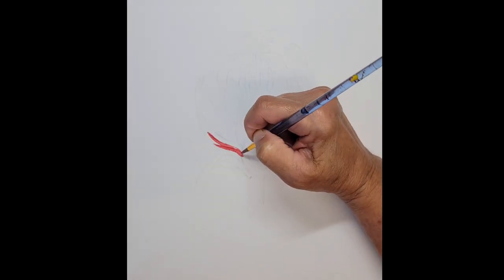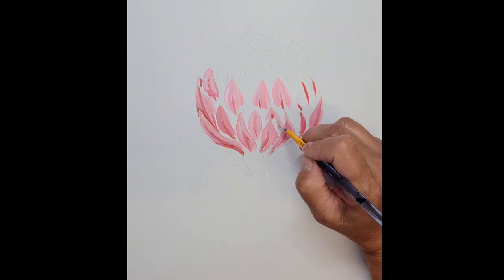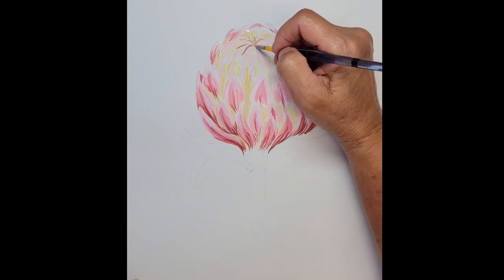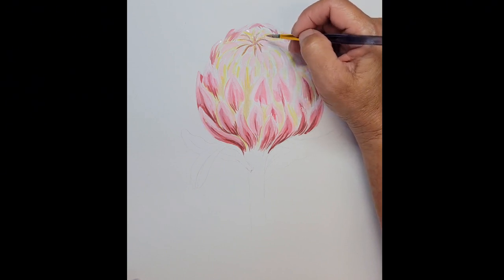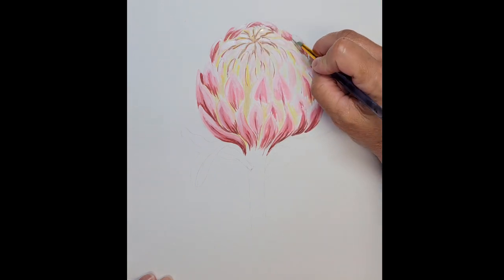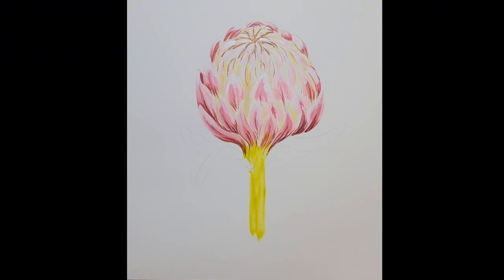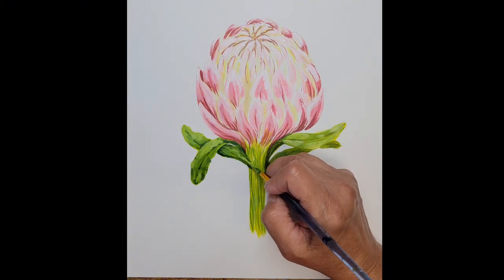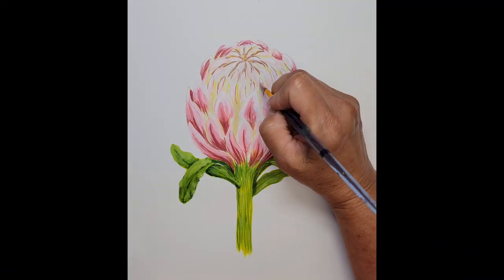Paint a Protea with me!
Protea flowers are native to South Africa and Australia and are also known as sugar bush. They represent change and hope since the plant regenerates after severe wildfires. There are so many different varieties of protea! This tutorial is based off of the Queen Protea variety.
I used only five acrylic paint colors and two brushes painted on Canson Multi Media paper. You can do this!
If you have any questions, please drop them in the comments section, and I will be happy to answer you.
Thanks so much for spending your time with me and watching my videos!

Paint colors used:
Titanium White
Permanent Red
Red Orange
Burnt Sienna
Light Olive Green
Hookers Green

Paint Brushes used:
Size 6 liner
Size 0 liner